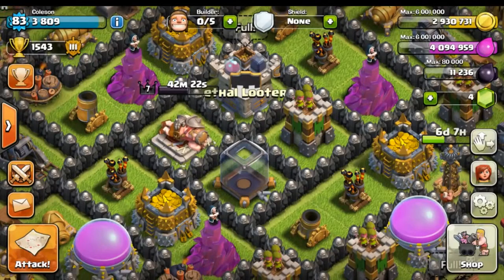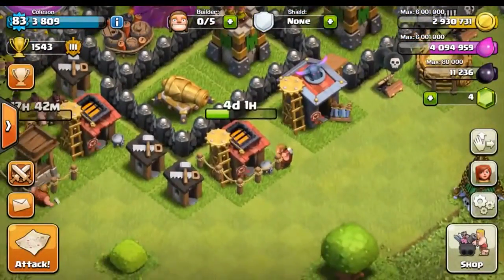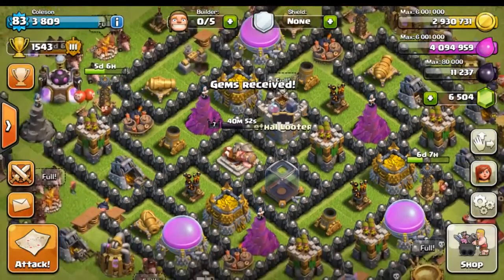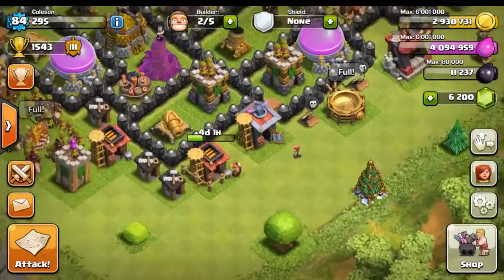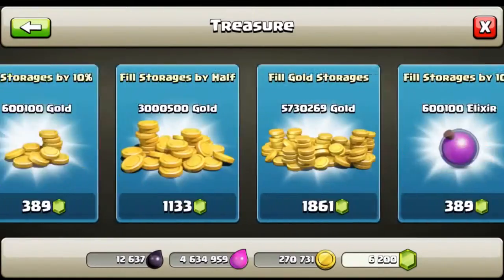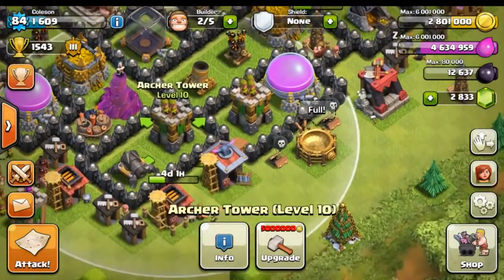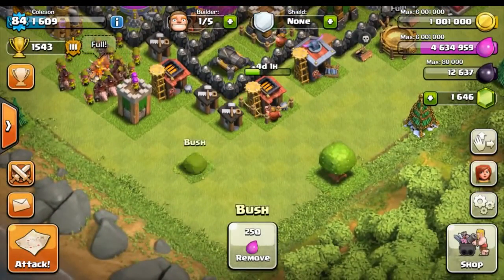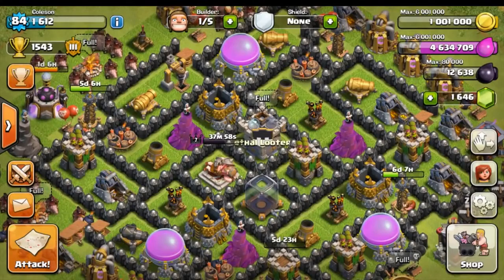GEMMING TO MAX TOWN HALL 10 #1 50$ CLASH OF CLANS Update by CoC.V Club │Update by CoC Club